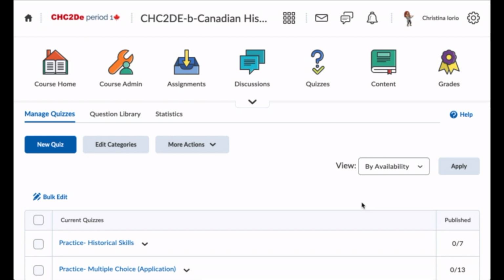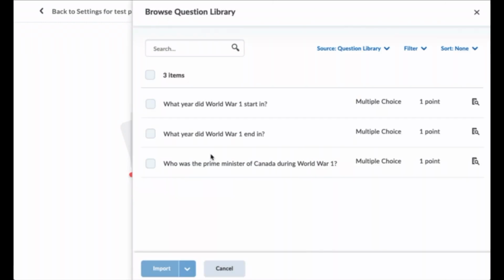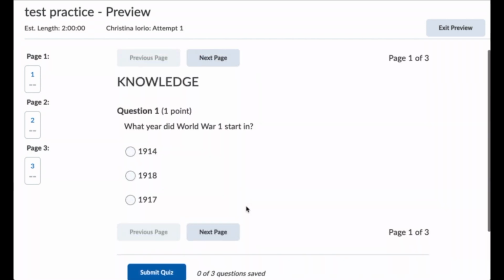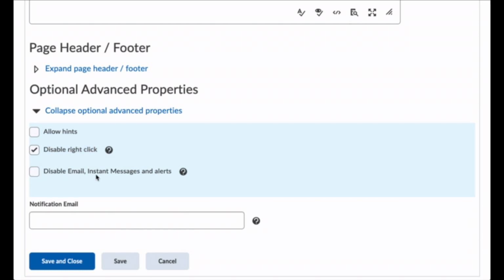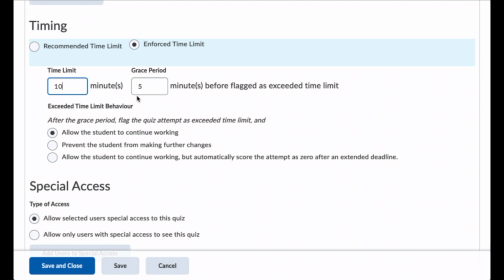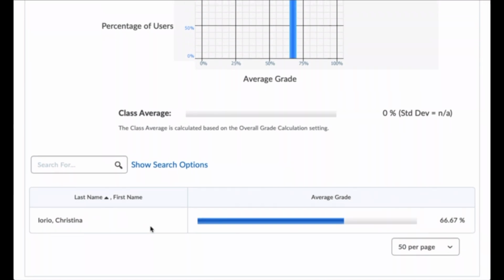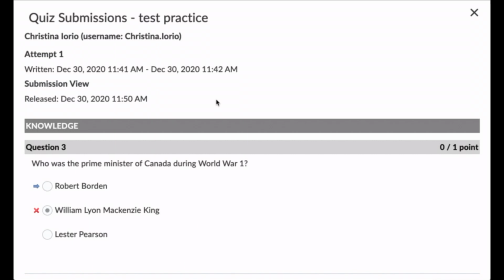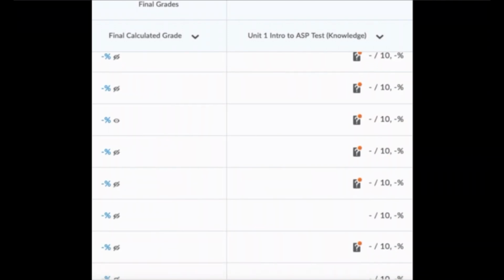SECURE THAT TEST! Maintaining Integrity while Testing in D2L Brightspace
In this video I explain how to maintain integrity while testing using D2L/Brightspace for ELEMENTARY and HIGH SCHOOL teachers in ONTARIO, CANADA.

0:00 - Introduction
0:42 - Review of Quiz Features
3:38 - Question Library
8:29 - Questions per page on test
10:07 - Shuffling Questions
11:39 - Prevent moving backward in test
12:50 - Disable right click
13:29 - Disable Email, Instant Messages and Alerts
13:55 - Restricting start times/end times
15:48 - Setting & Enforcing time limits + Grace Period
18:28 - Special Access
19:39 - Grace Period + Clock
20:45 - Delete an attempt
21:06 - Seeing how much time a student spent on test
21:34 - Question statistics
23:27 - Showing students correct/wrong answers (Submission View)
26:41 - Giving feedback on written responses
29:10 - Knowing who's entered the test